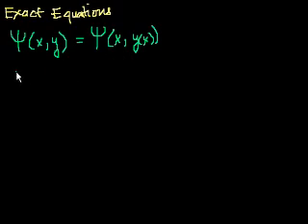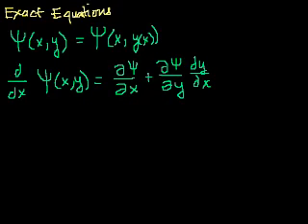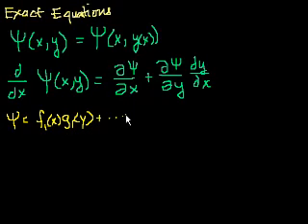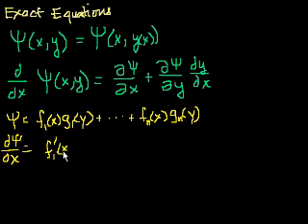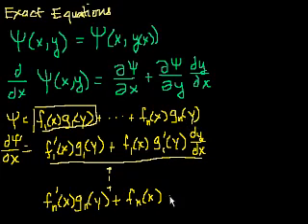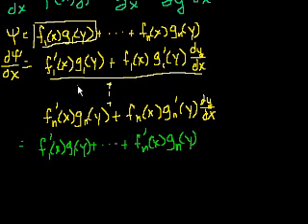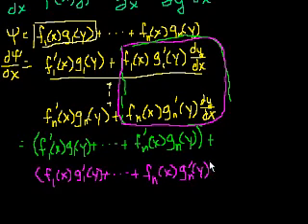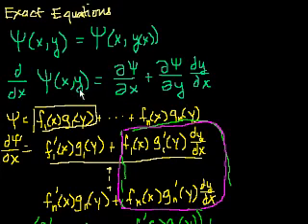Exact equations intuition 1 (proofy) | First order differential equations | Khan Academy